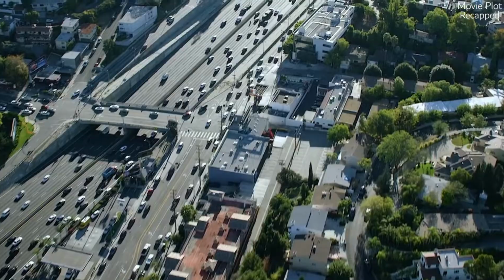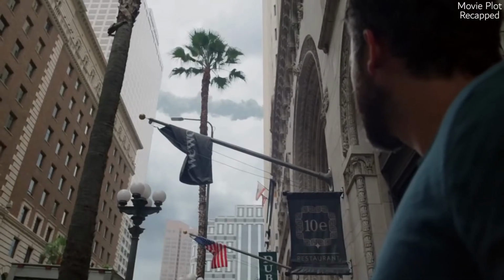A Young NASA Scientist is Abducted by Aliens But Returned With Telekinetic Powers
Proximity is a 2020 American Christian science fiction drama film Directed by Eric Demeusy and starring Ryan Masson, Highdee Kuan and Christian Prentice.